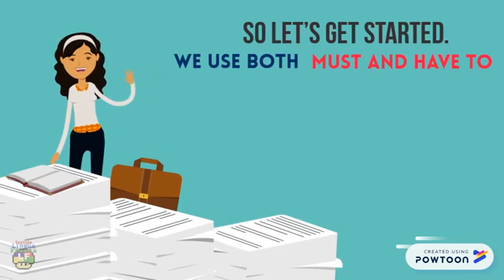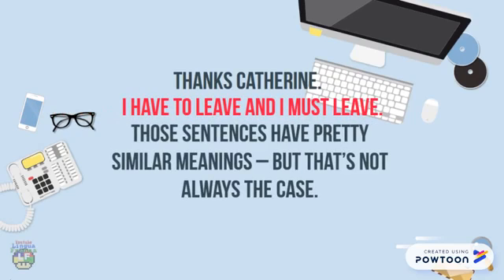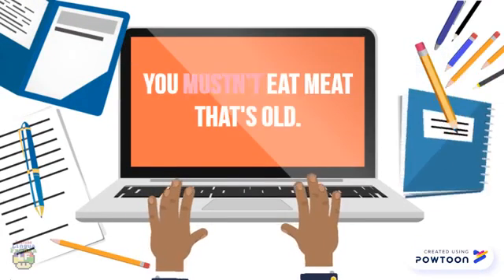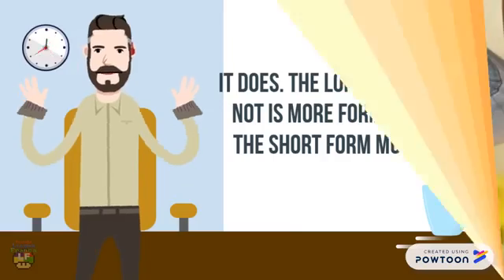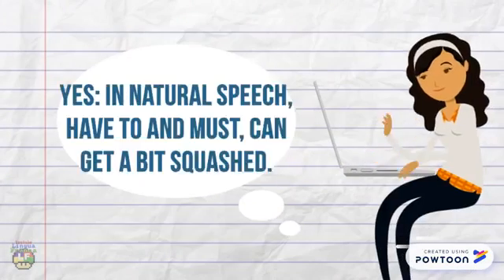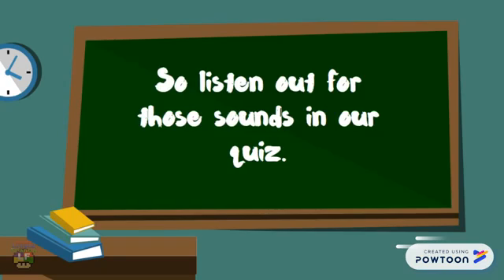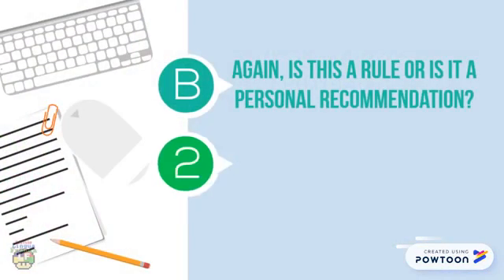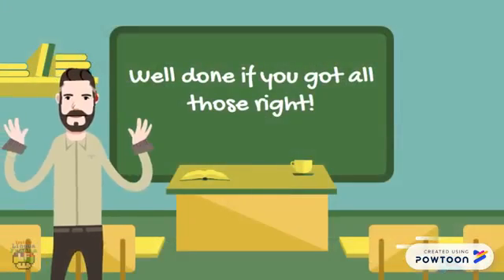Learn English have to and must